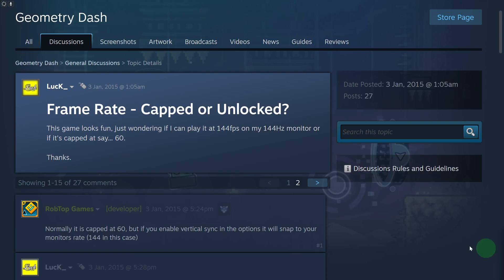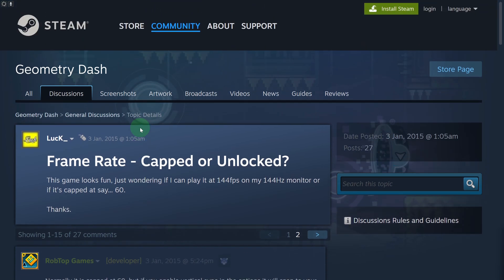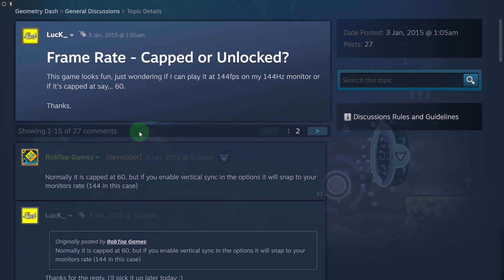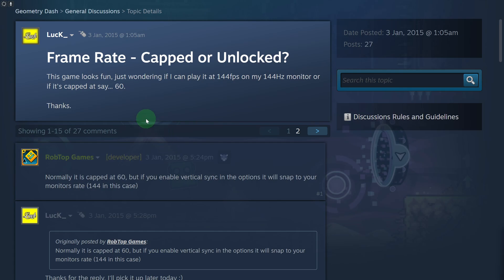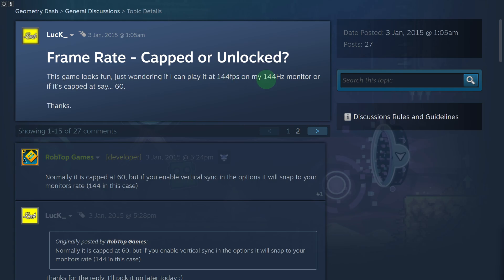How To Change FPS In Geometry Dash (2024)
Hello in this video we will see how to set your fps in Geometry Dash. This geometry dash fps process is quite easy and it only takes a couple of minutes. Thanks to this geometry dash hack, you'll be able to speed up your gameplay. Enjoy!